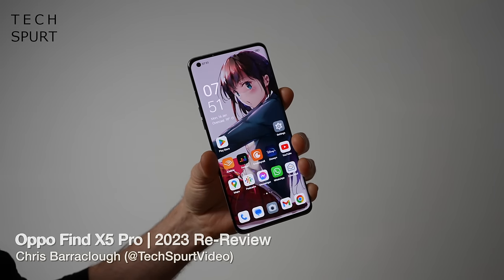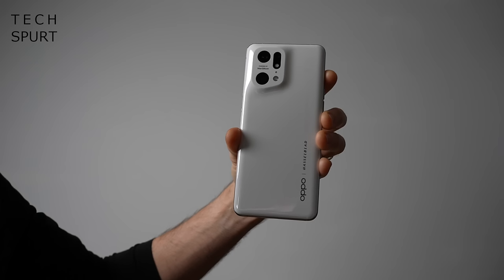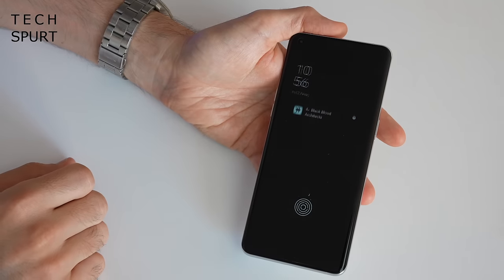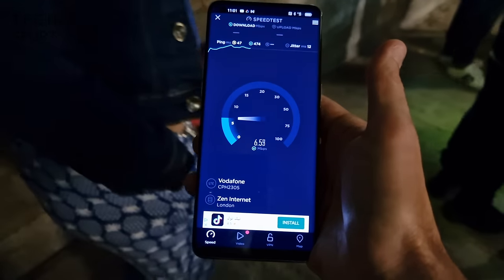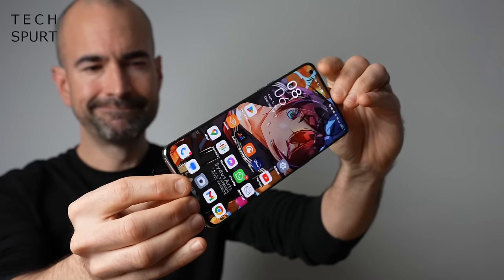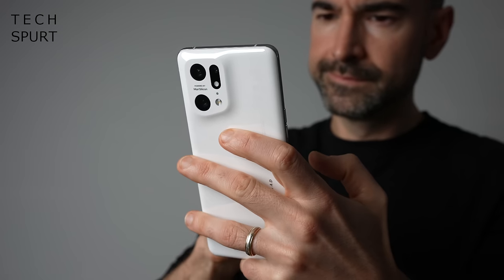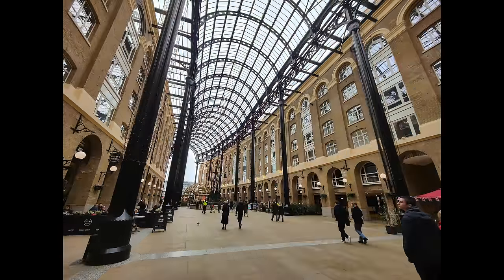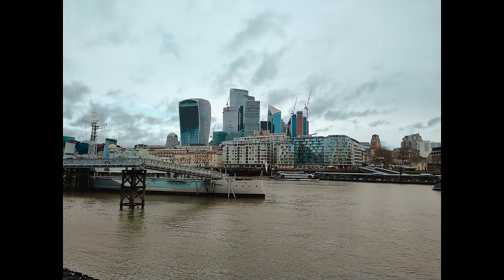Oppo Find X5 Pro Re-Review | Still Good in 2023?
Reviewing the Oppo Find X5 Pro in 2023, to see if the ColorOS 13 experience is still satisfying and the camera tech remains one of the best of any Android flagship smartphones. The Oppo Find X5 Pro now costs under £1000 in the UK thankfully, but even long term it's still one of the most expensive mobiles in 2023. So should you wait for the Find X6 Pro or Samsung S23 Ultra, or get the Pixel 7 instead?

This long term review takes a look at the camera, gaming performance, battery life and other bits of the Find X5 Pro. One of the biggest changes was the update to ColorOS 13, which added some fresh features and refreshed the UI theming. Everything still runs as expected and the Snapdragon 8 Gen 1 is as dependable as ever. Although this Oppo smartphone can get quite tasty when the camera is being used or you get gaming.

The camera performance still ranks among the best Android phones in 2023, especially in low light. Google's Pixel 7 Pro has overtaken it for night and zoom shots, but the Oppo Find X5 Pro will satisfy most users. Here's looking to the Oppo Find X6 Pro, curious to see if it can better the results once again.

Oppo Find X5 Pro Re-Review Chapters:
0:00 - Sorry, how much?
1:06 - Design
2:43 - ColorOS 13
4:34 - Display & audio
5:34 - Performance & gaming
6:45 - Battery life
7:22 - Cameras
11:02 - Verdict